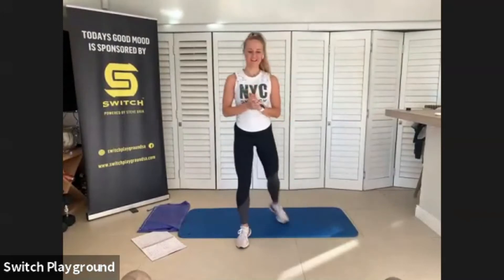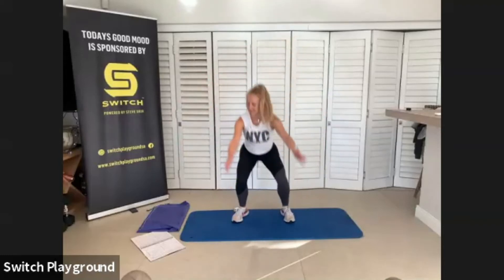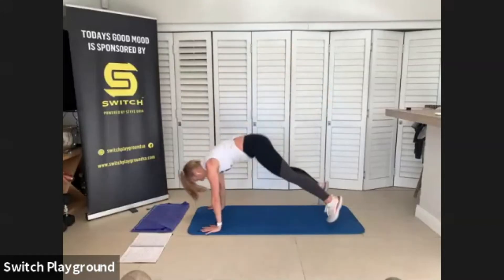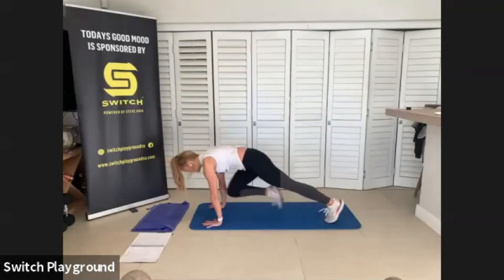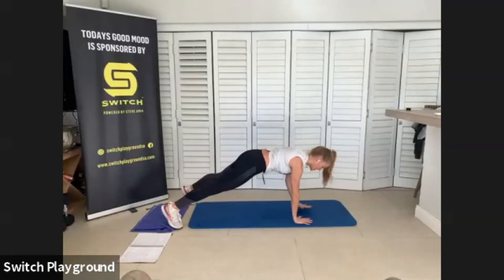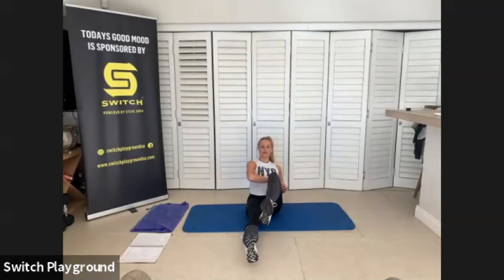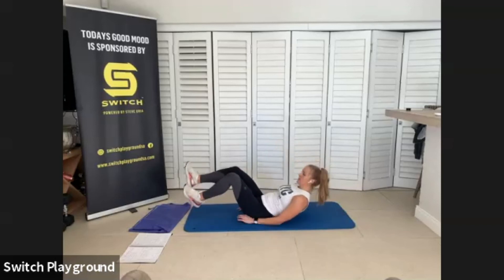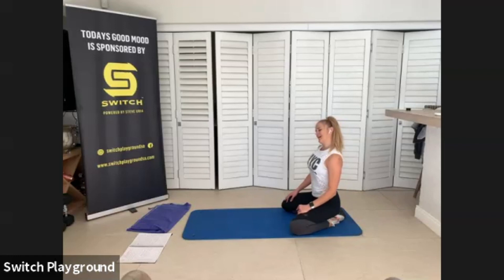Ab Lab With Robyn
A 60 minute class that focuses on strengthening your core and toning your abs. With burst of cardio to get the heart rate up